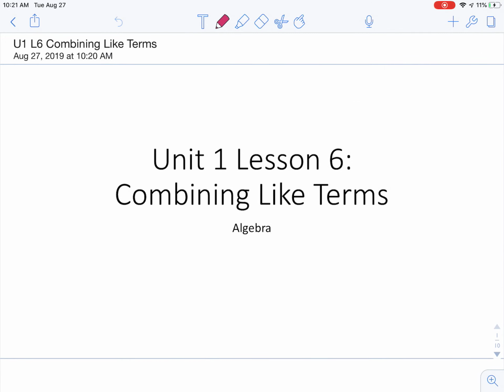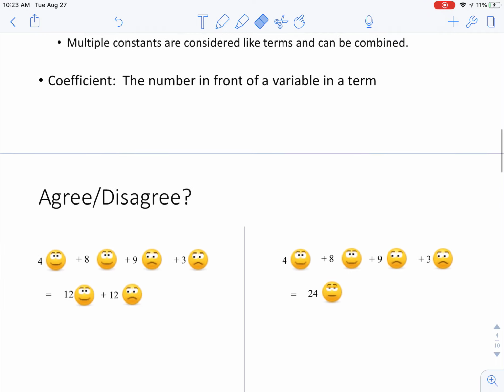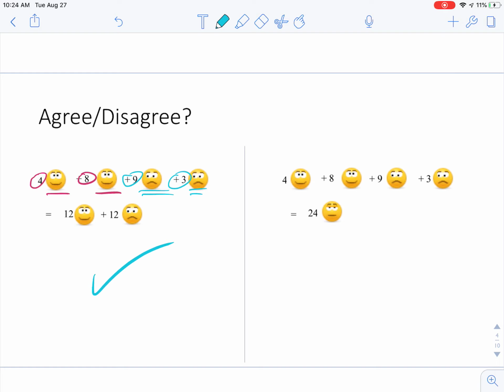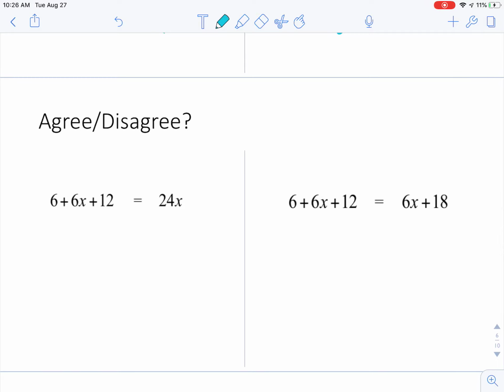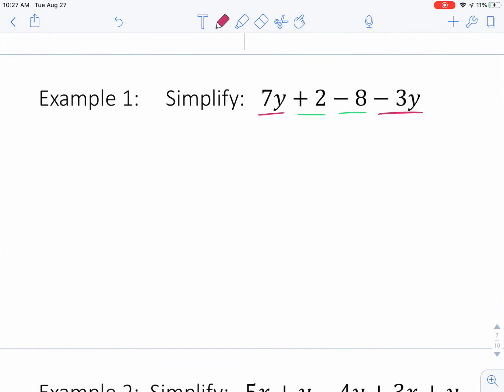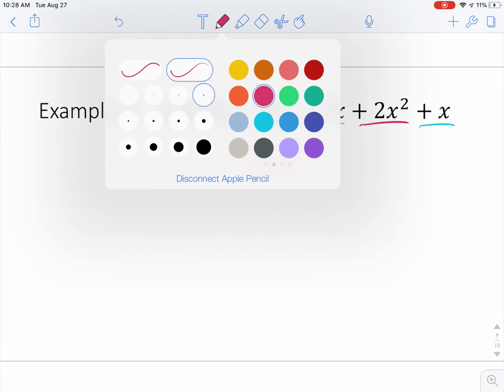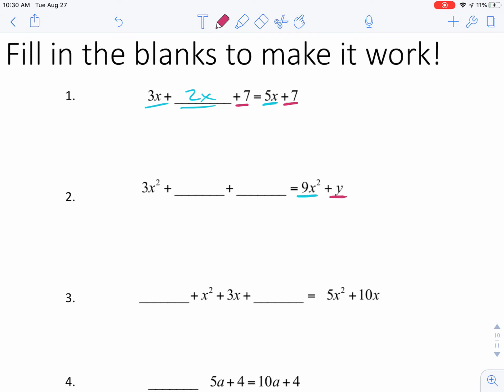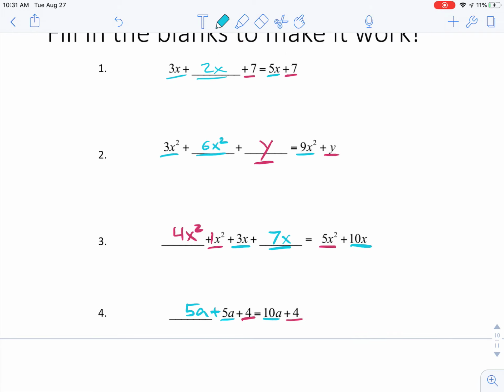Algebra Unit 1 L6: Combining Like Terms